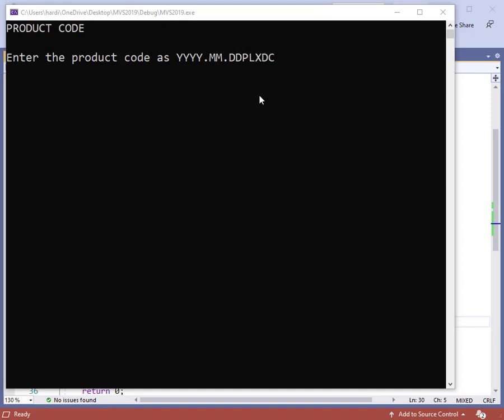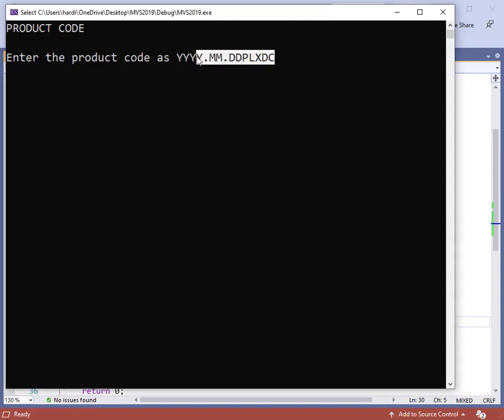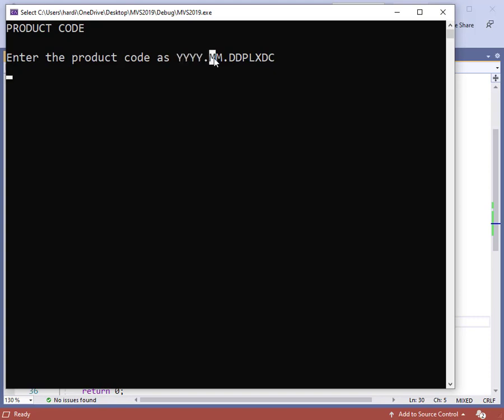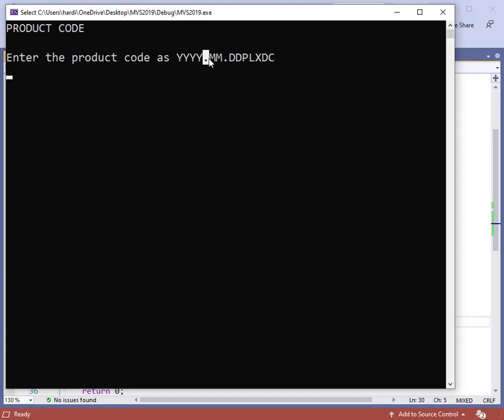Reading Compressed Data in C++.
Sometimes there are streams of data that contain multiple items but there are no spaces to separate each data item from another. How can you use the cin input to read this data in C++. This video gives an example of how to read the data separating each data item into its own variable.